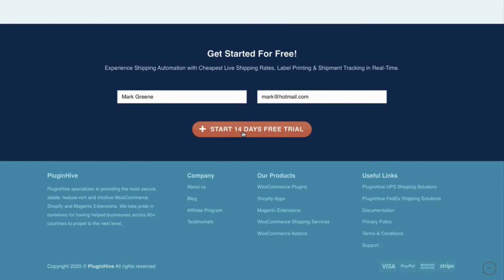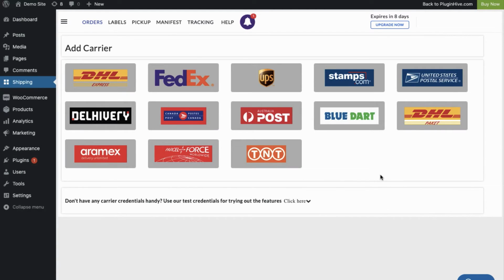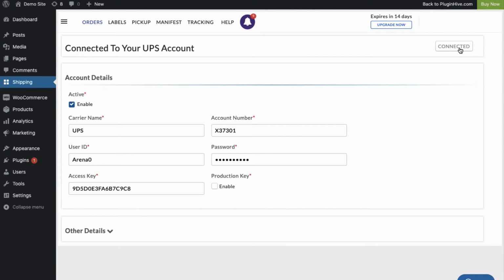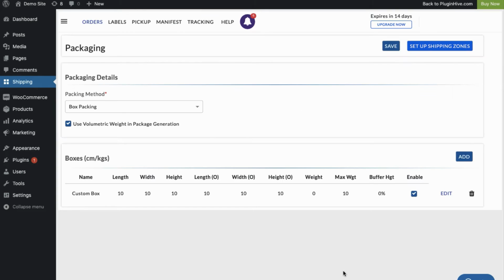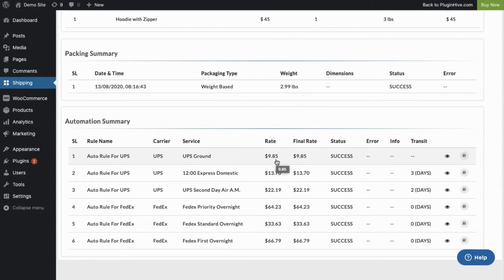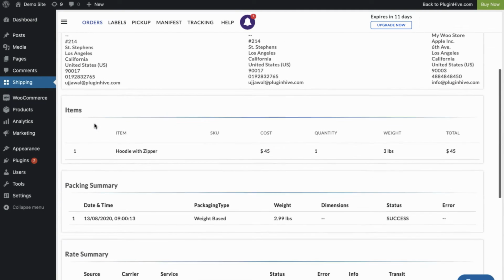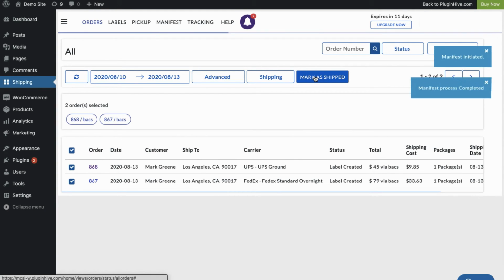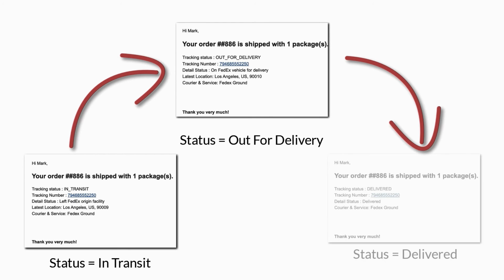PluginHive WooCommerce Shipping Services - WooCommerce shipping & order tracking made easy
PluginHive’s WooCommerce Shipping Services - the only shipping solution to completely automate the shipping process for your WooCommerce store. With WooCommerce Shipping Services, you can display live shipping rates, print shipping labels, track shipments, and request carrier pickups from within your WooCommerce store.

The plugin download is sent to you via email. Once you download, install, and activate the plugin, all you need to do is, register your WooCommerce store with PluginHive Shipping Services in a single click.

Now you have a full-fledged shipping solution, integrated within your WooCommerce store! Isn’t it amazing?

WooCommerce Shipping Services offers you the flexibility to use multiple shipping carriers for order fulfillment. Select a shipping carrier, let’s say, FedEx. If you don’t have a registered FedEx account, don’t worry. Follow the instructions and get the credentials within no time. After getting the credentials, enter your FedEx carrier account details and add the carrier. After adding FedEx, you can select your preferred FedEx shipping services which you want to display at the WooCommerce cart. Similarly, let’s add another shipping carrier, say UPS.

WooCommerce Shipping Services automatically saves your store address as the default Shipper Address. If you ship from a different address or use multiple warehouses to ship, you can add multiple addresses right from here. Since WooCommerce Shipping Services configures the packing method as “Based on Product Weight”, by default, make sure your products have weight and dimensions entered. Although this is a recommended and widely used method by merchants, WSS also provides Box Packing Method for advanced packaging scenarios.

With this, the setup is complete. Now let us check out how WSS handles shipping for your WooCommerce orders.

Add a product to the cart and calculate the shipping cost. WooCommerce Shipping Services will automatically display shipping rates from both UPS and FedEx at the checkout page. The Rates Request Log section will give you a complete idea of how the rates are calculated and displayed during the checkout.

Let us select FedEx Standard Overnight, and place the order.

After placing the orders, WooCommerce Shipping Services automatically imports the orders and displays them on the Order Dashboard.

Here you can see the shipping service as FedEx Standard Overnight, the one we selected while placing the order.

Now, select the orders and generate shipping labels for the respective shipping carriers. Print both UPS and FedEx shipping labels in a single click. You can also print other documents like the commercial invoice for international shipments and COD labels for orders eligible for cash on delivery.

Now, initiate the pickup request for both the carriers. Once your packages are ready, mark the orders as Shipped. This will generate a manifest and automatically mark the WooCommerce orders as Completed.

Now you can start tracking your shipments. The Tracking Dashboard displays all the orders with live tracking status. The tracking details are automatically added to the WooCommerce orders and sent to customers via WooCommerce Order Completion email. WooCommerce Shipping Services also notifies customers on every tracking status update via email notifications, saving you a lot of time and effort.

PluginHive WooCommerce Shipping Services is the only shipping solution that offers you Carrier Calculated Shipping Rates, One-Click Label Generation, Live Order Tracking, Multi-Vendor Shipping Capabilities, Domestic & International Shipping, Shipment Insurance and much more, directly within your WooCommerce store.

Shipping and tracking orders in WooCommerce has never been this easy.

So what are you waiting for? The complete shipping solution for your WooCommerce store starts at $9 per month.